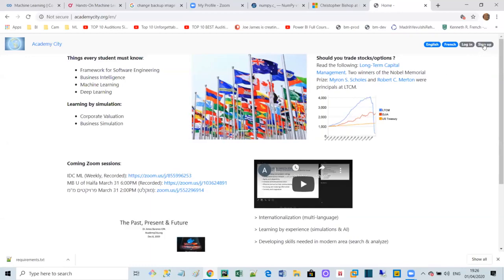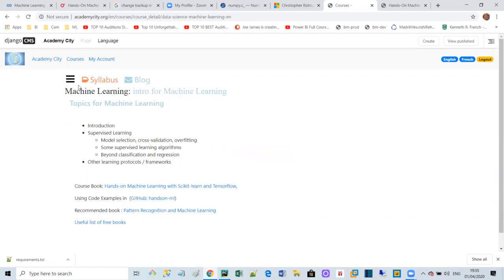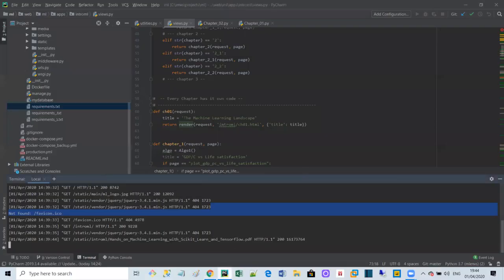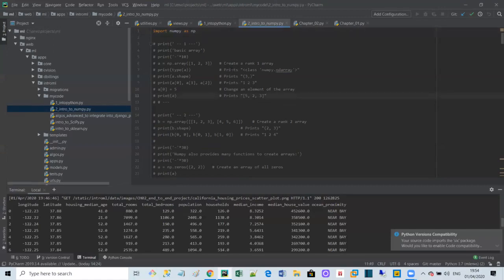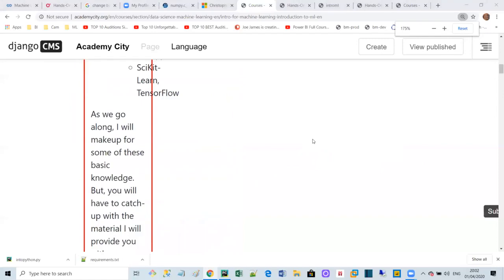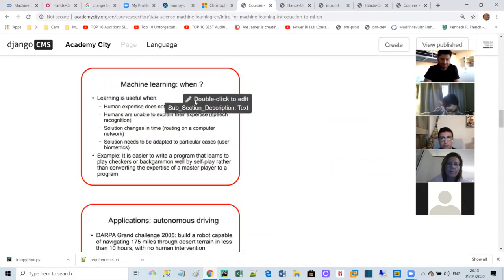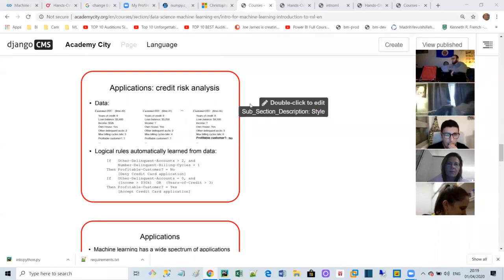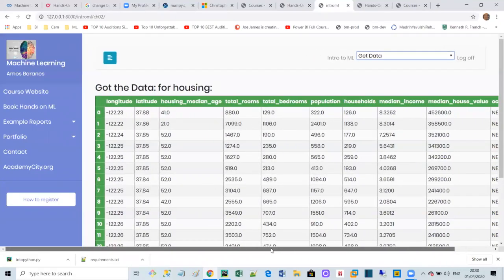ML Session 1